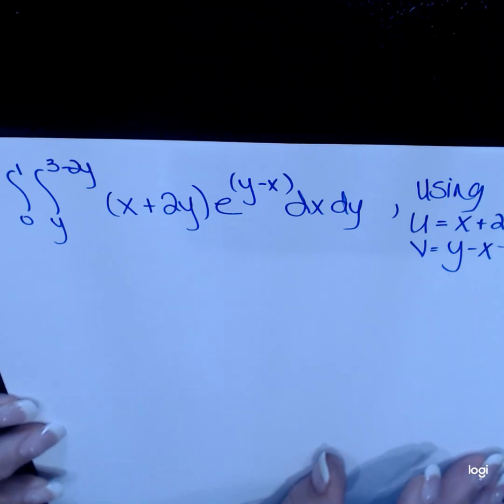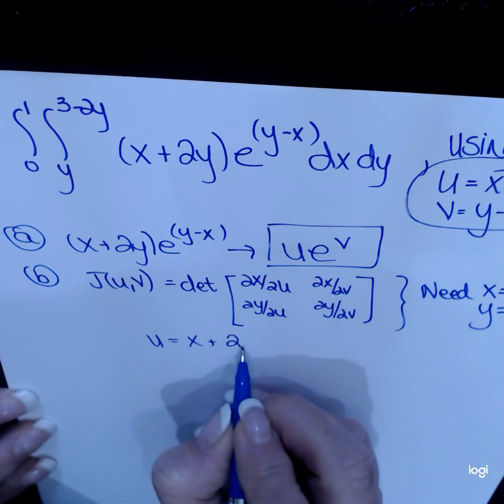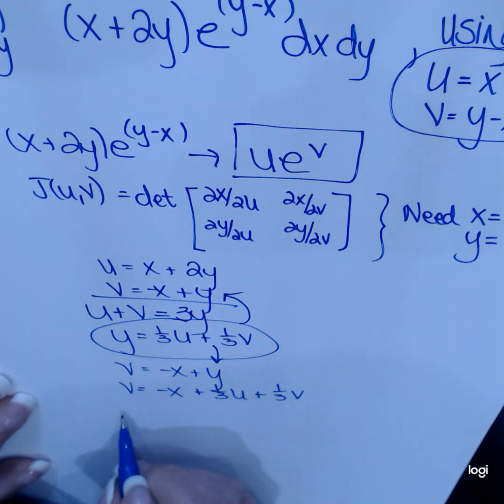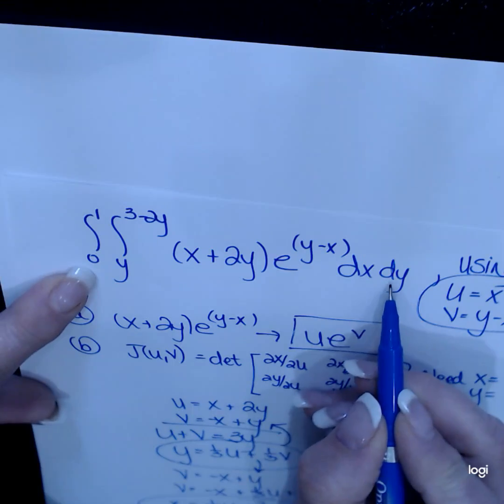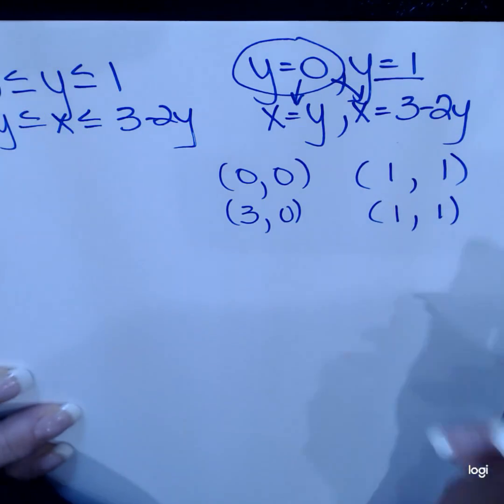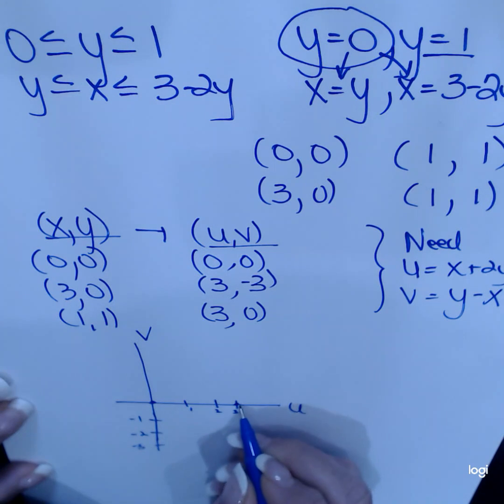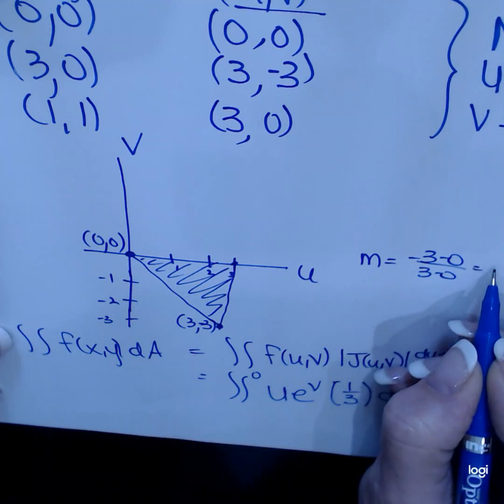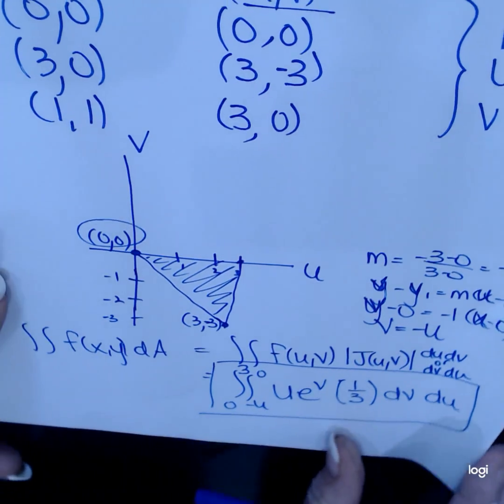Video 3 Change of Variables The Jacobian